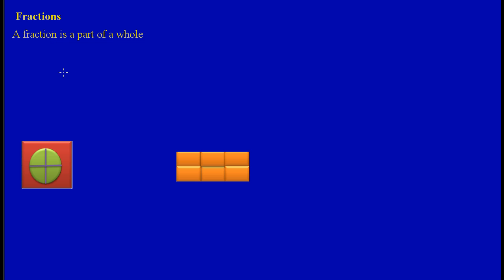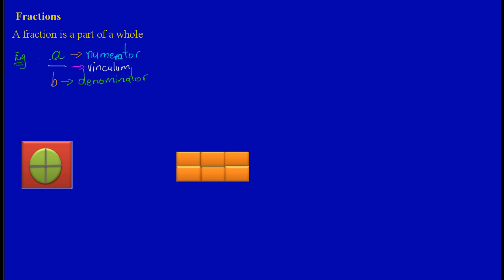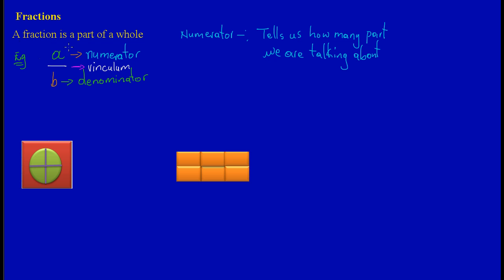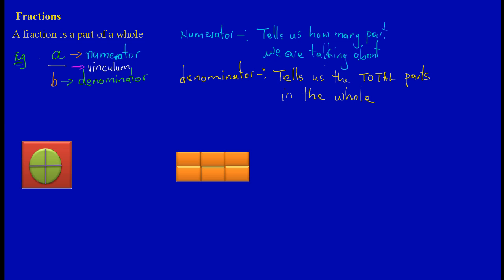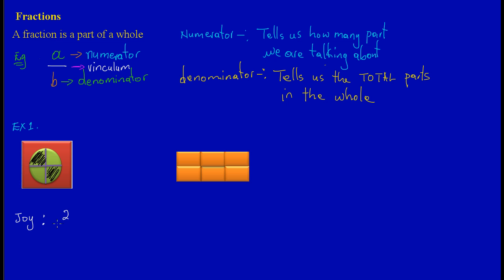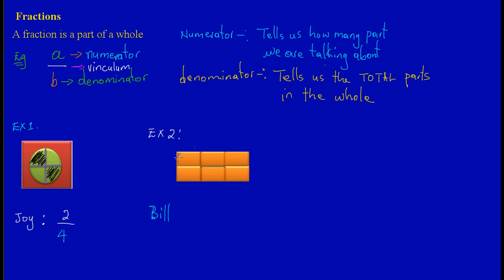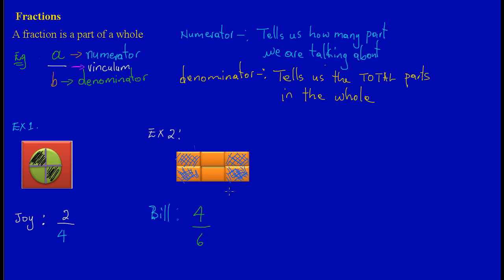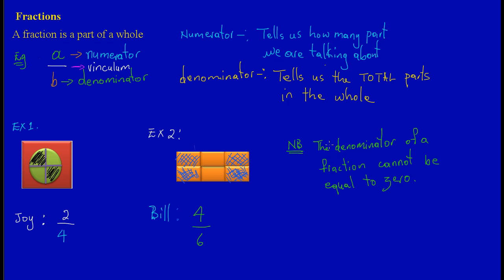Introduction to Fractions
Describing a fraction and stating the different parts